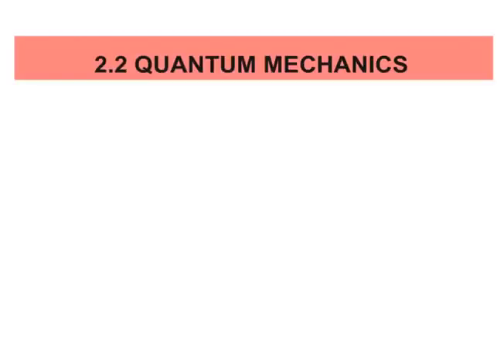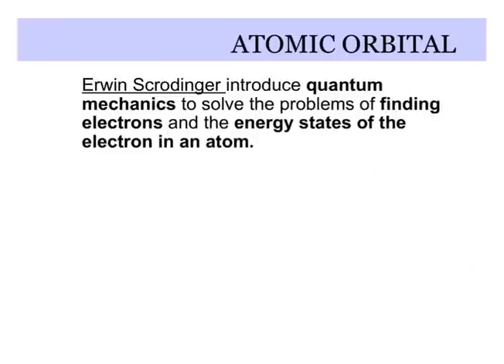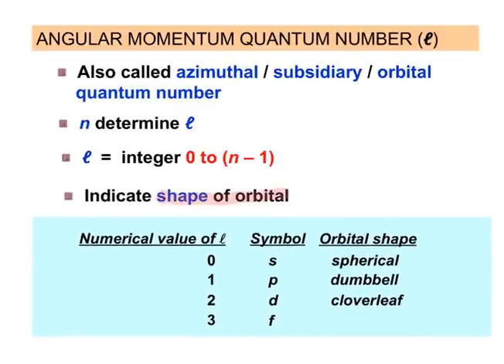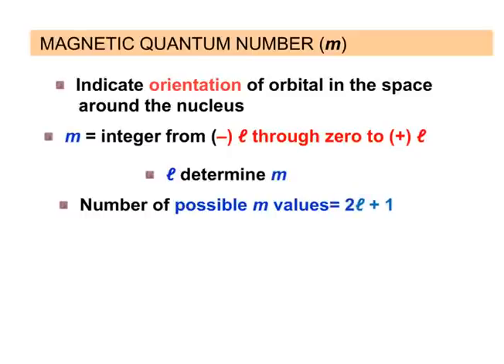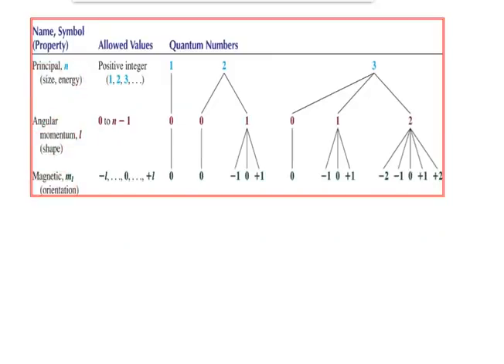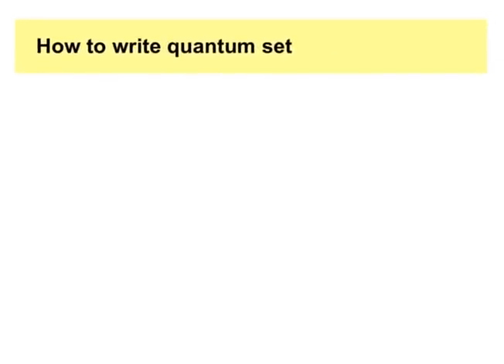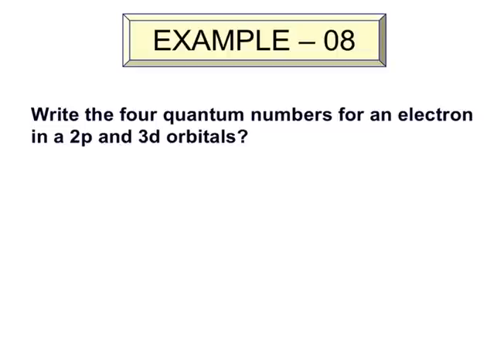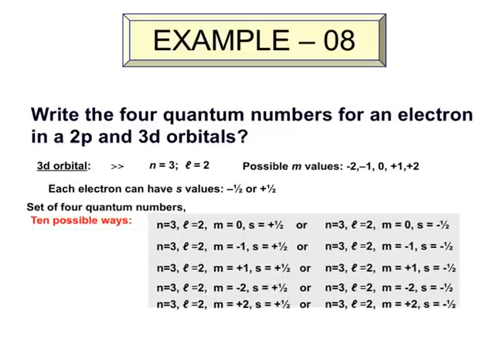CHAP 2: ATOMIC STRUCTURE 2.2 PART 1